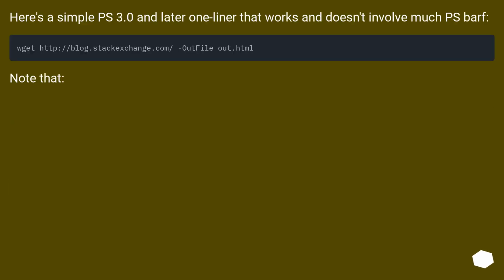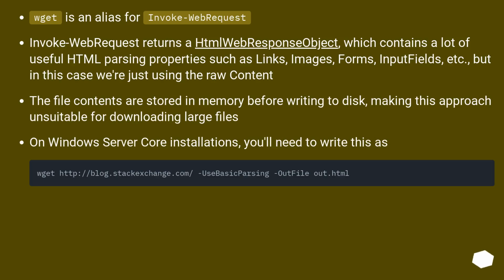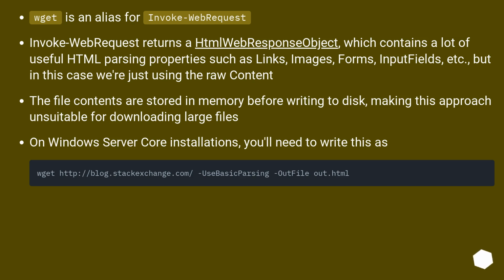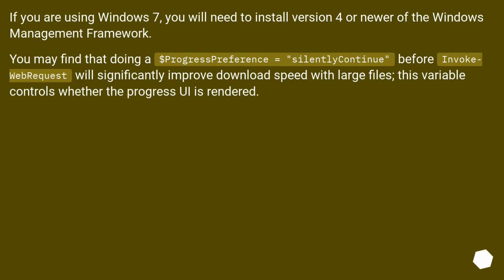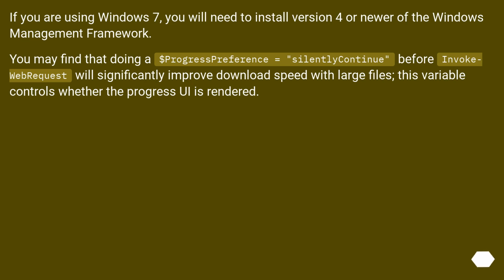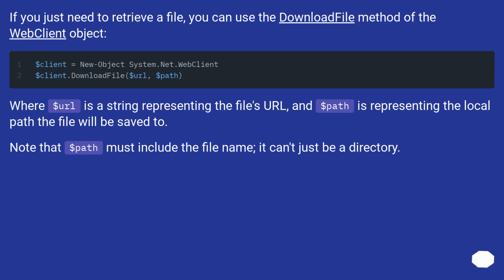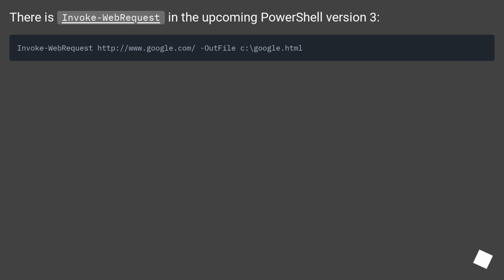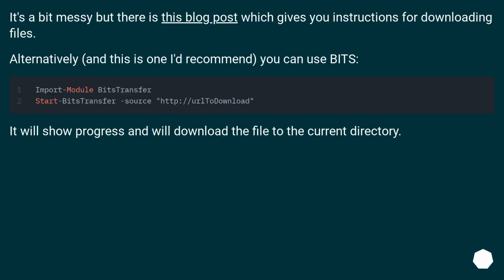Native alternative to wget in Windows PowerShell?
Chapters
00:00 Question
00:34 Accepted answer (Score 318)
02:19 Answer 2 (Score 197)
02:51 Answer 3 (Score 101)
03:06 Answer 4 (Score 20)
03:30 Thank you